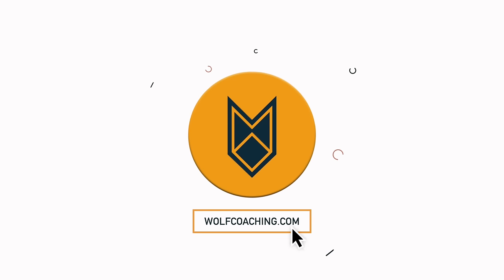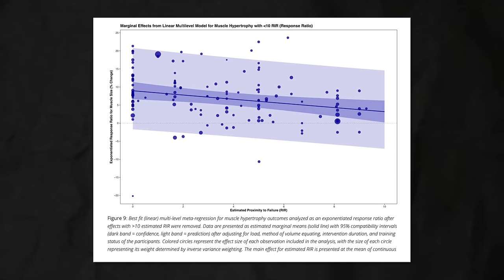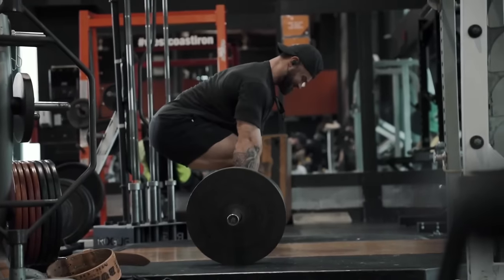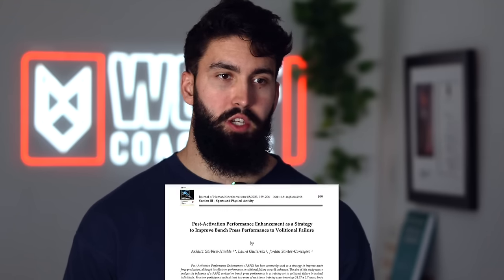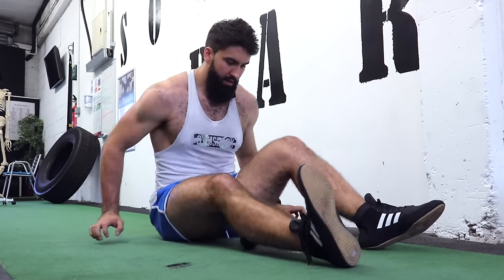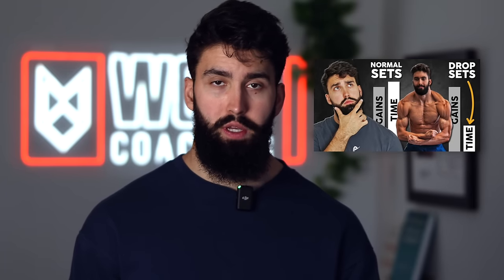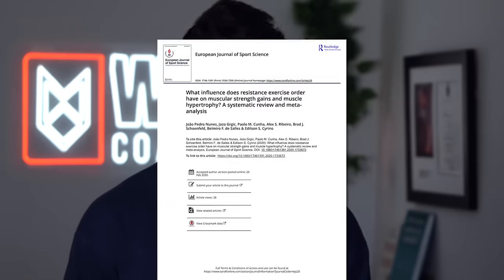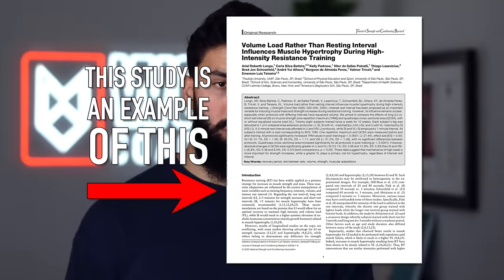How to workout for BUSY PEOPLE (Science Explained)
In this video Dr Milo Wolf talks about how you can still get an effective workout in, even if you're super busy! Going over all of the available science on the matter and giving some practical tips that you can implement into your workouts if you're short on time.